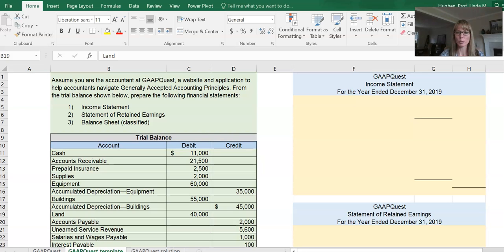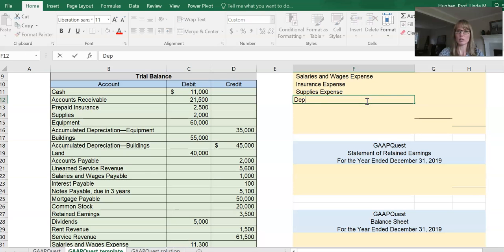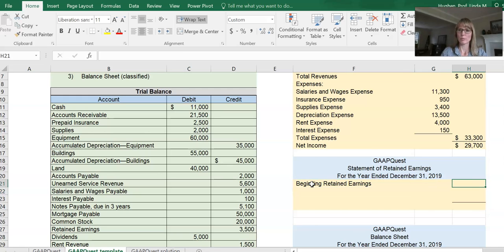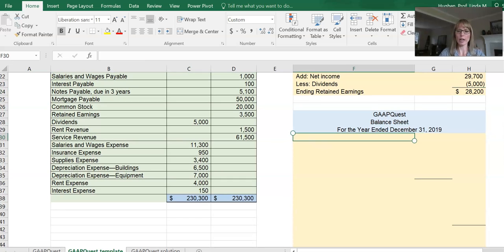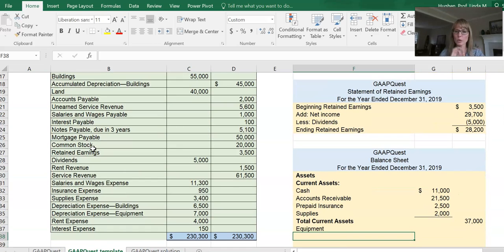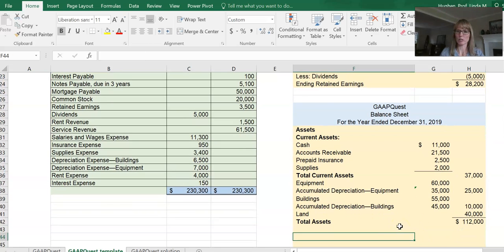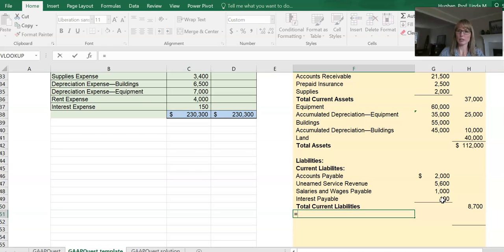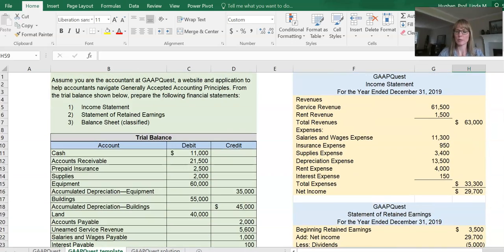Preparing Financial Statements - GAAPQuest Example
Intermediate Accounting
Preparing Financial Statements - Example